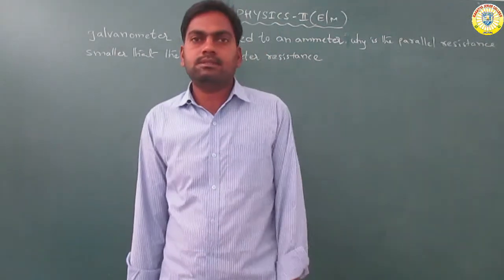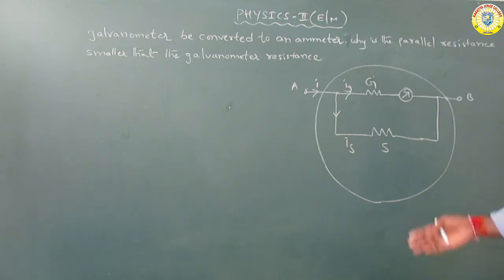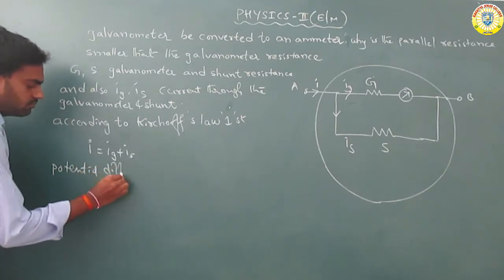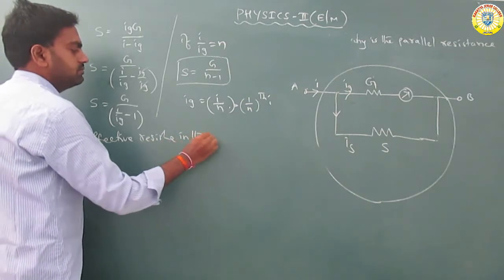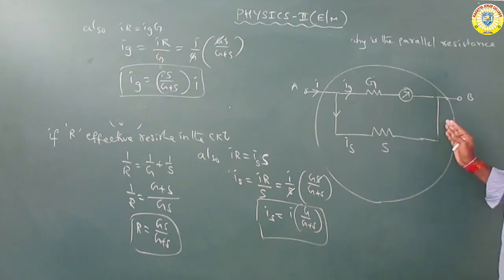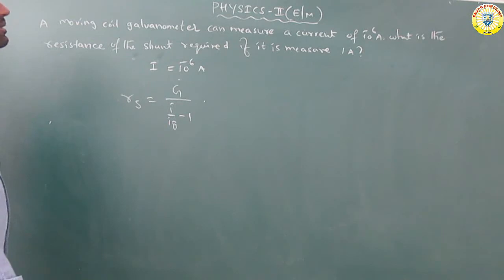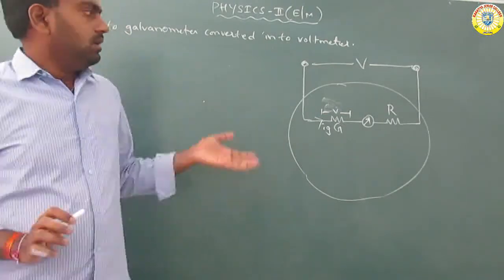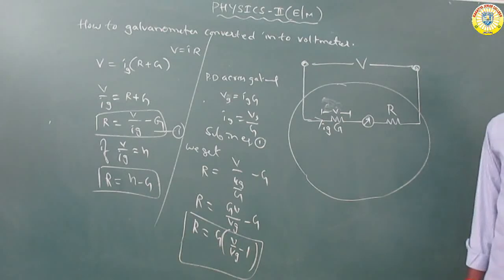SECOND YEAR PHYSICS (DAY-27)EM